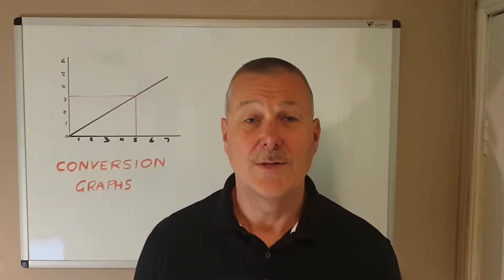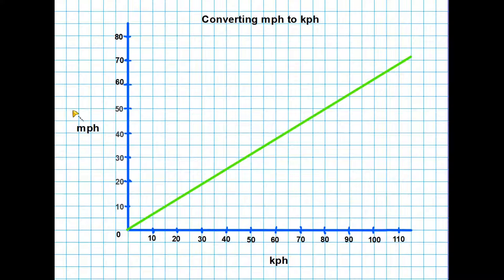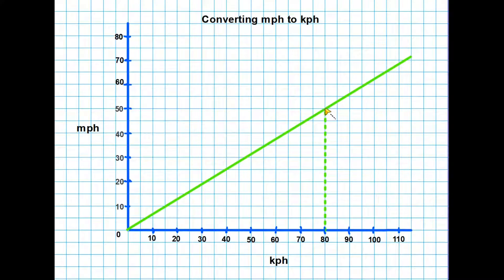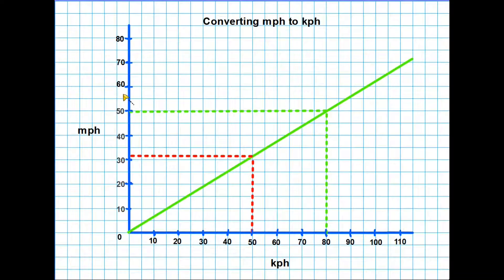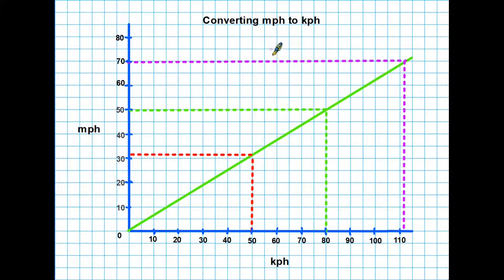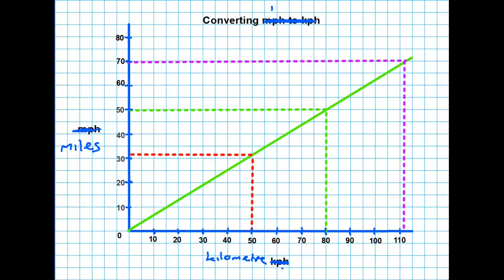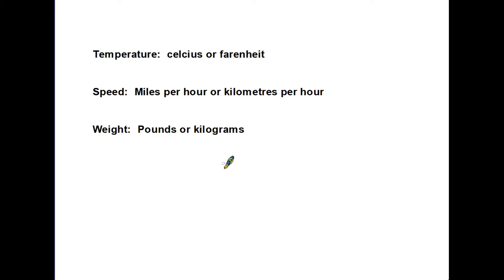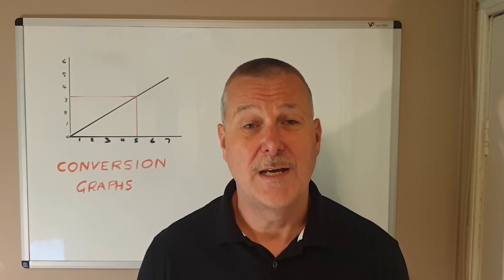Conversion Charts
A fairly short video covering the technique required to use a range of conversion graphs we see in exams, form speed, to distance, to temperature. The same method is used for converting between any two alternative scales.